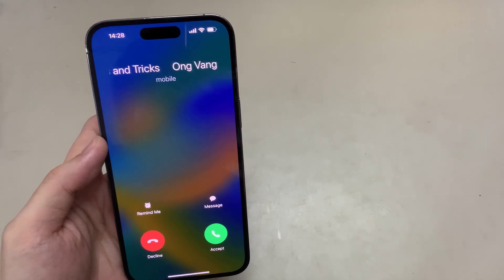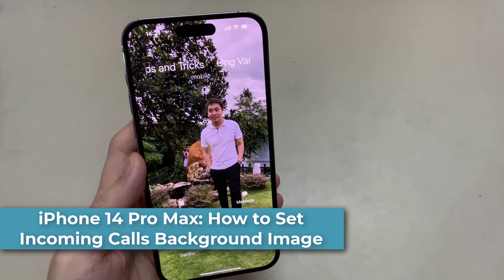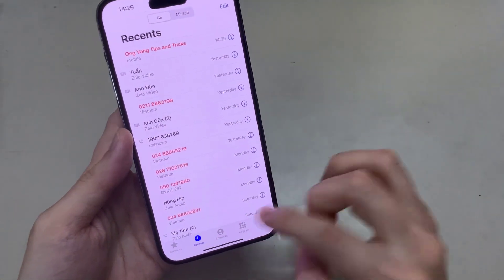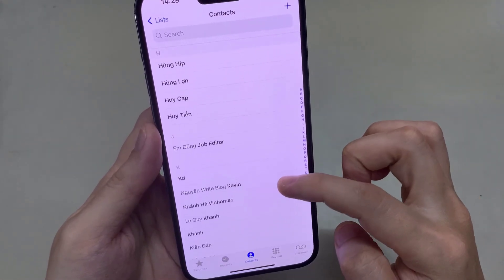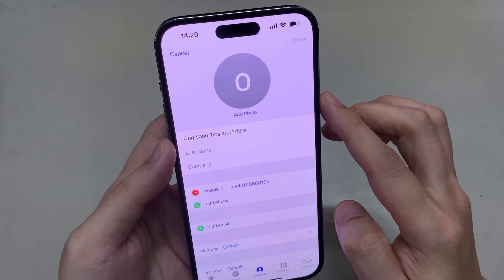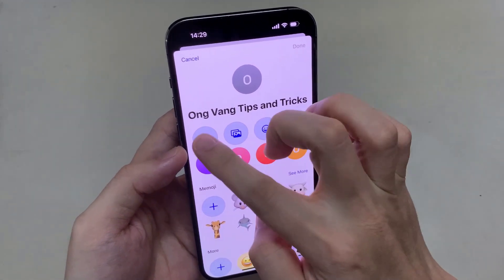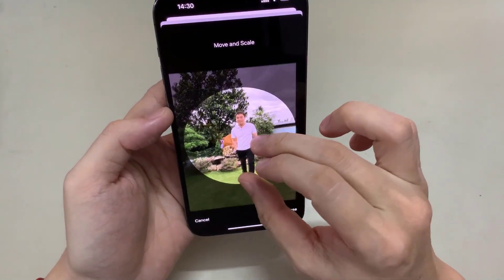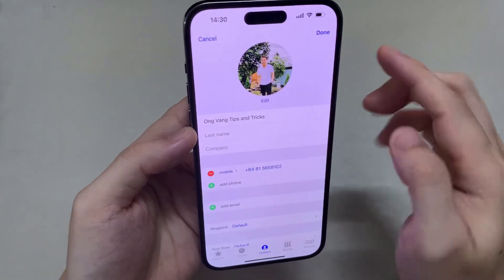iPhone 14 Pro Max: How to Set Incoming Calls Background Image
Learn how you can set incoming calls background image on iPhone 14 Pro Max.